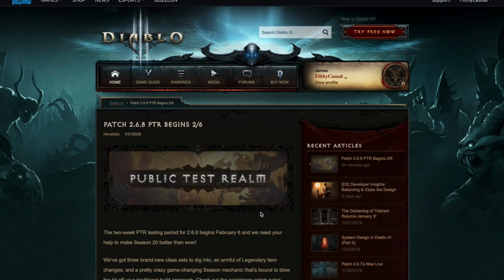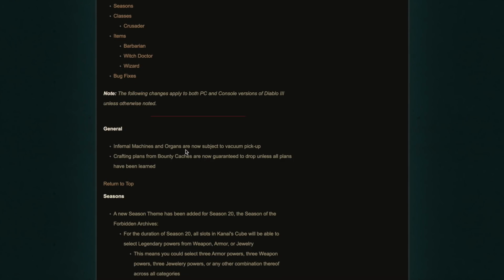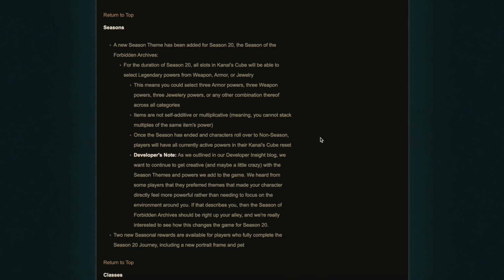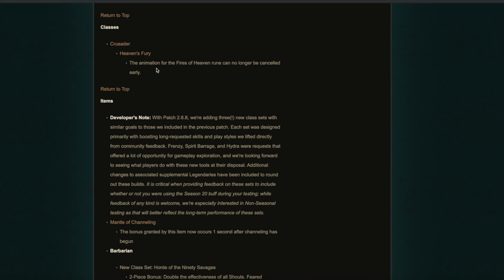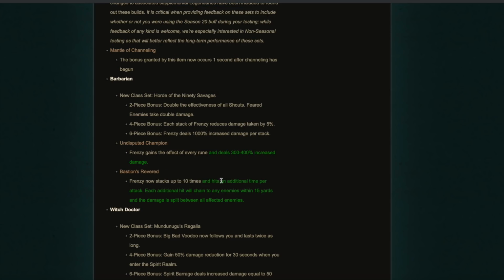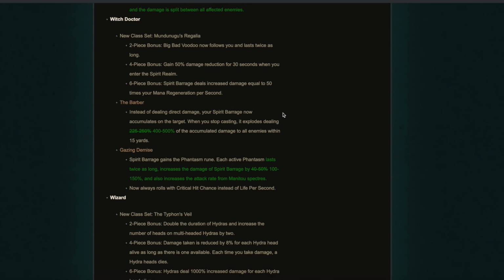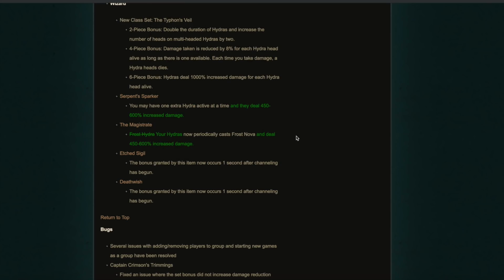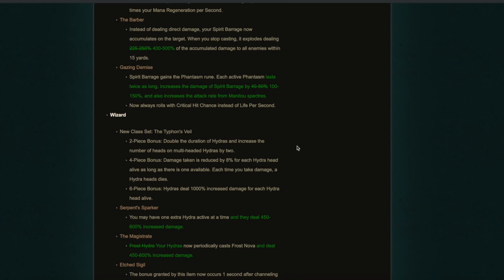Diablo 3 Season 20 Details (Season of Forbidden Archives) New Sets Patch 2.6.8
Awesome theme and the new sets all sound AMZING!!

Music